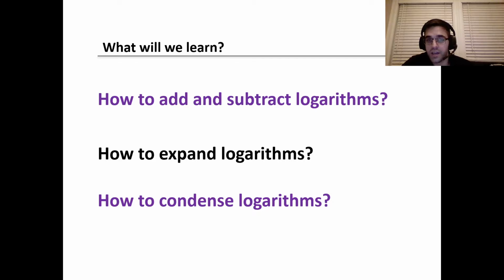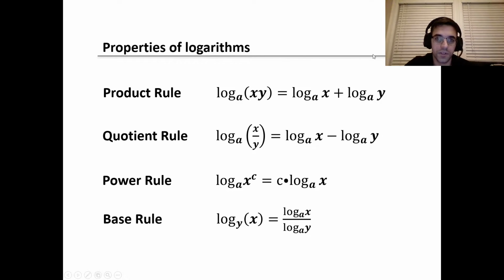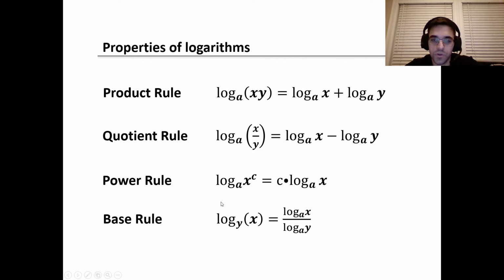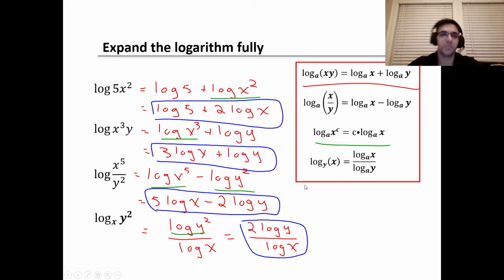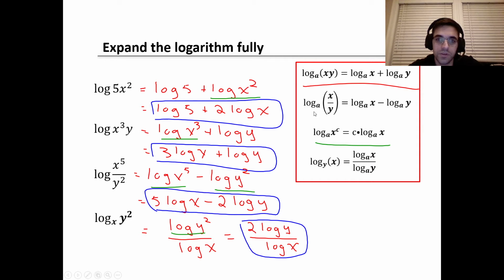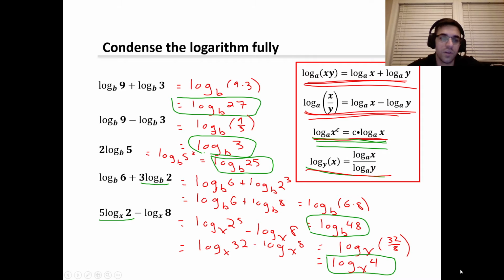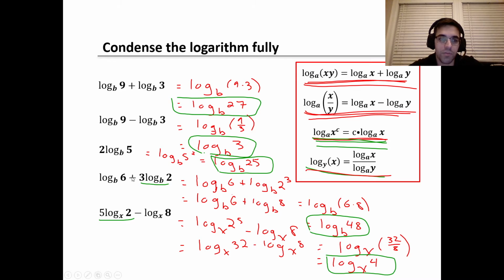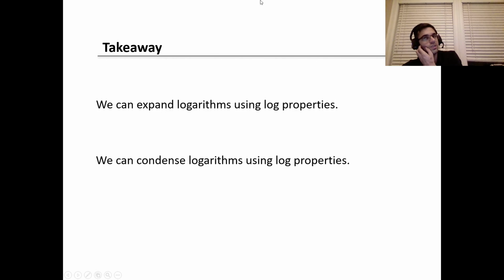Precalculus 12 Lesson 3.8 Properties of Logarithms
Unit 3- Exponential and Logarithmic Functions
Lesson 8- Properties of Logarithms